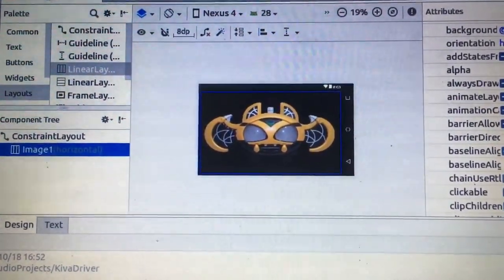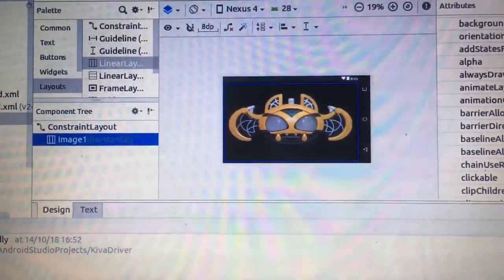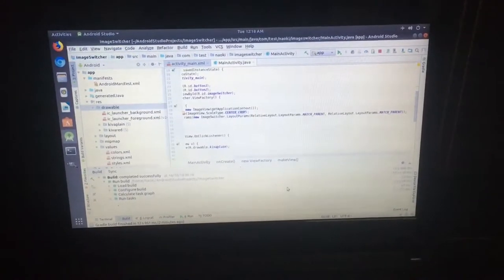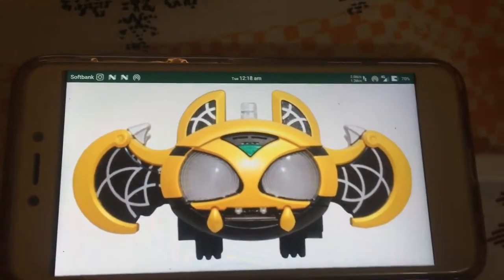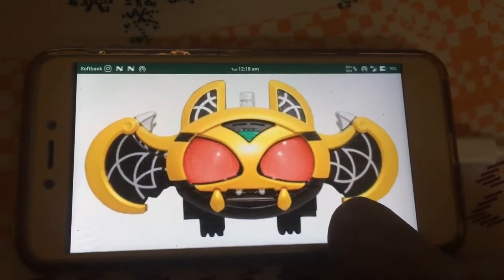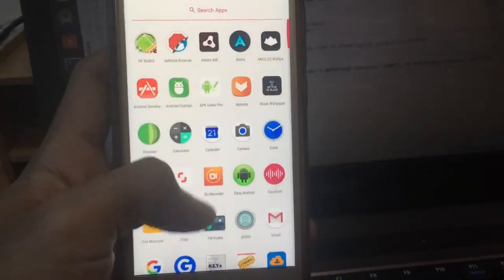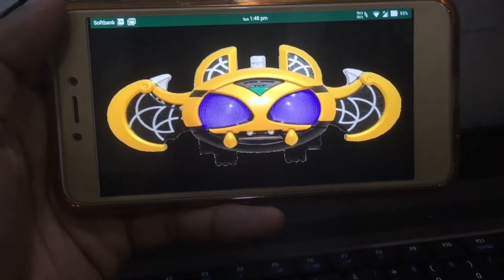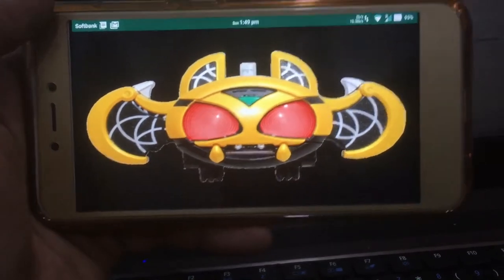Kamen Rider Kiva Driver Apk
This is my first exposure in android development and consider it as my first project. This is Kamen Rider Kiva Driver android app which I made using android studio.